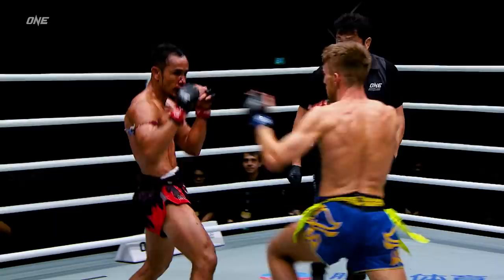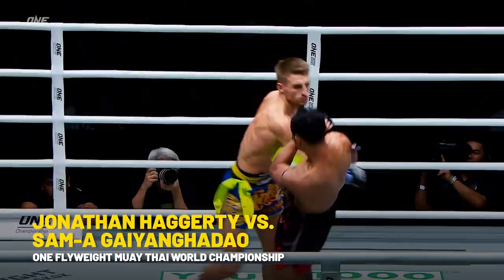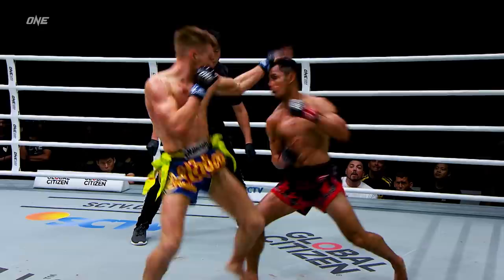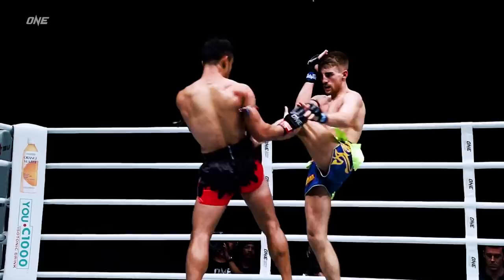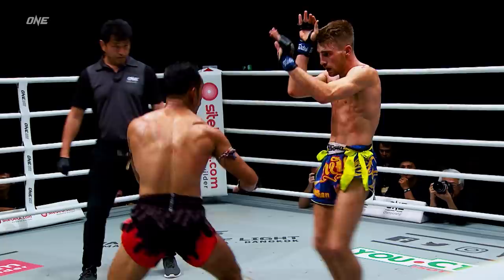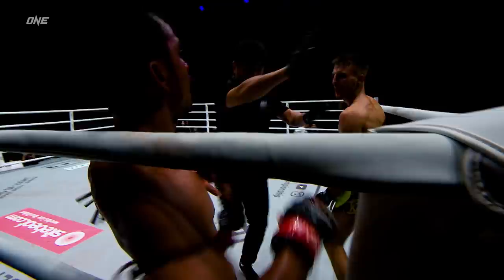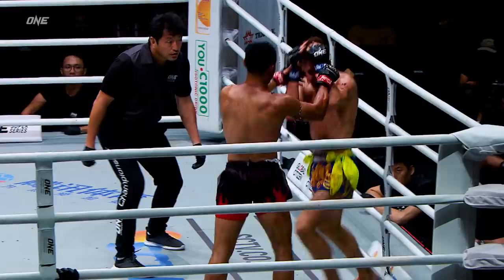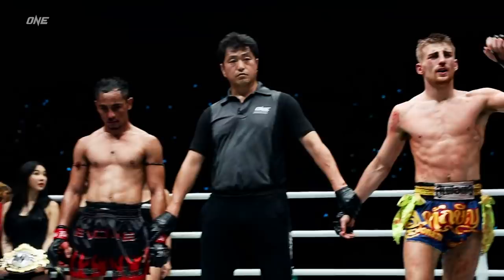The Day European Muay Thai Fans Will Never Forget | Haggerty vs. Sam-A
British phenom Jonathan Haggerty faced an uphill battle when he challenged legendary striker Sam-A Gaiyanghadao for the ONE Flyweight Muay Thai World Title, but it turned out to be the greatest night of “The General’s” young career!

Catch Haggerty back in action when he faces fellow contender Mongkolpetch Petchyindee at ONE: BAD BLOOD!

👨‍💻 6:00PM SGT on the ONE Super App or ONE YouTube (some regions excluded)
🇺🇸 5:00AM ET on ONE Facebook & 7:30AM ET on Bleacher Report YouTube
🌎 Check your local listings for the global broadcast